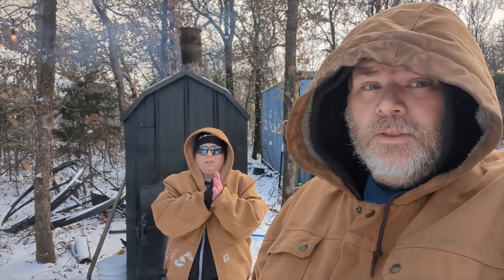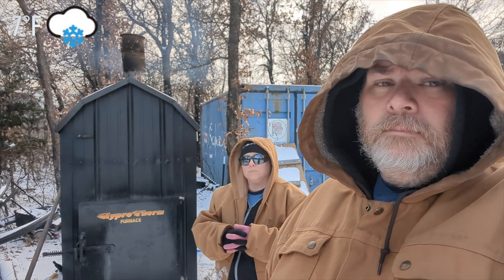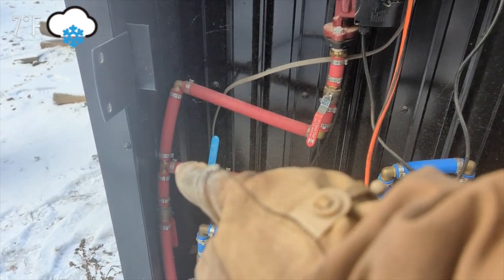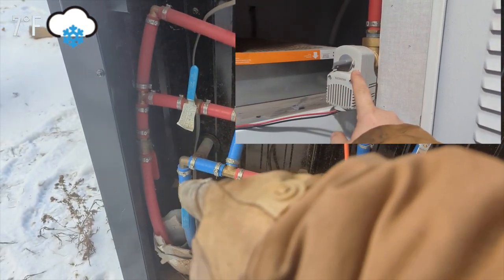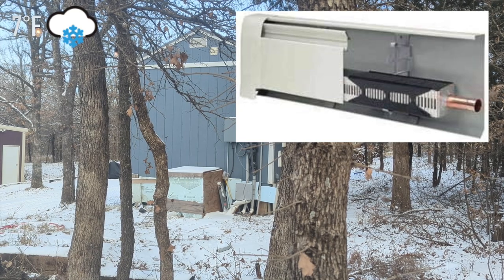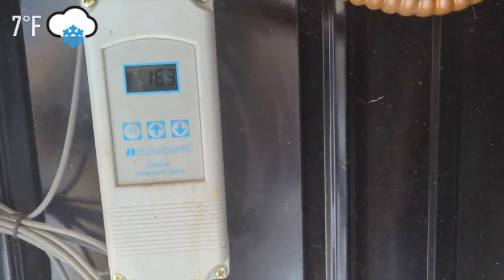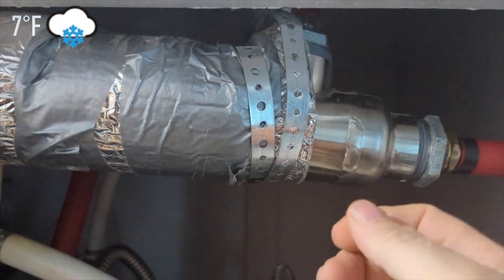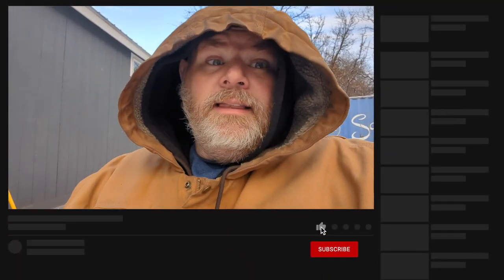Home Heating Boiler